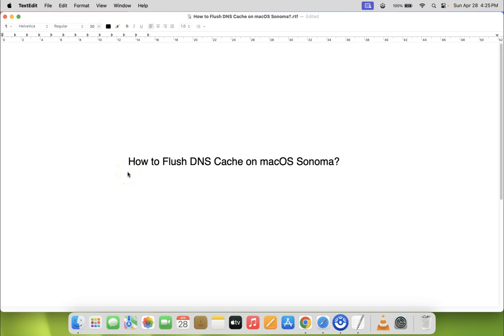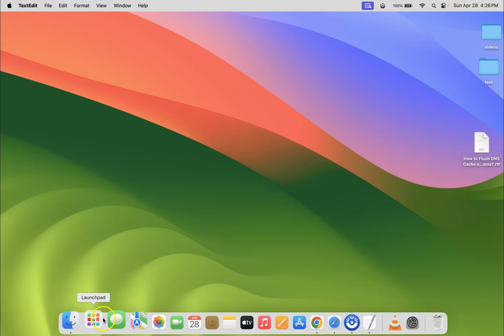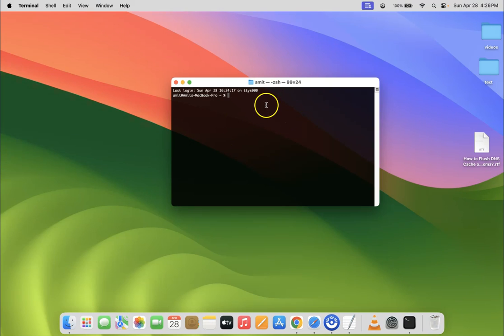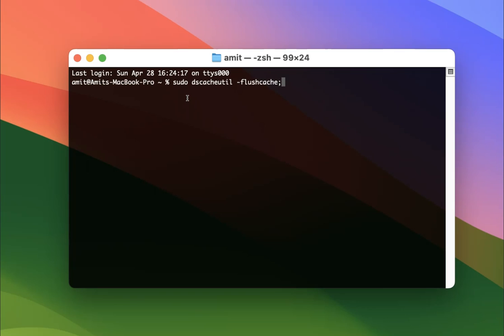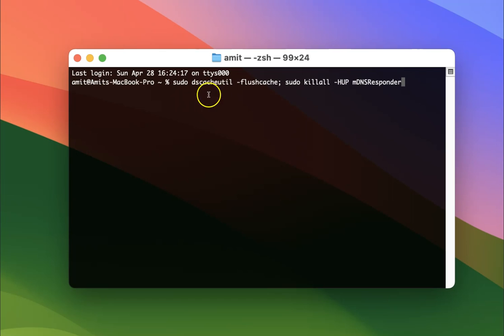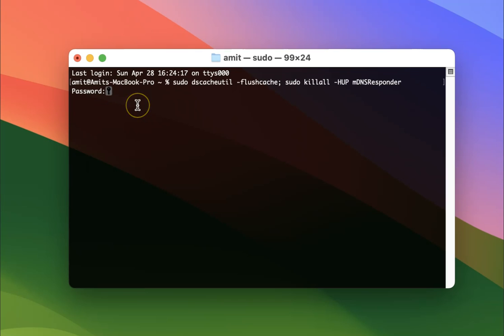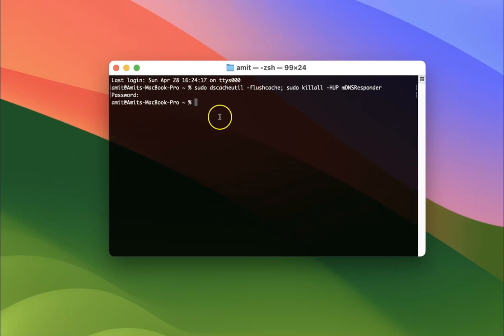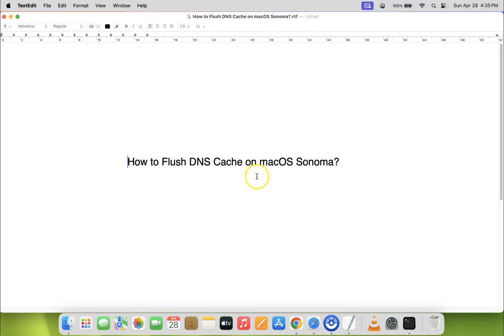How to Flush DNS Cache on macOS Sonoma?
Hi guys, In this Video, I will show you "How to Flush DNS Cache on macOS Sonoma.”